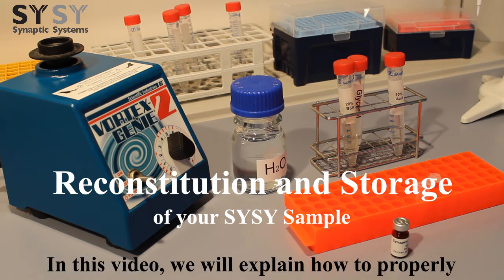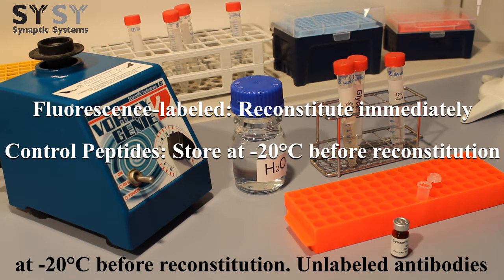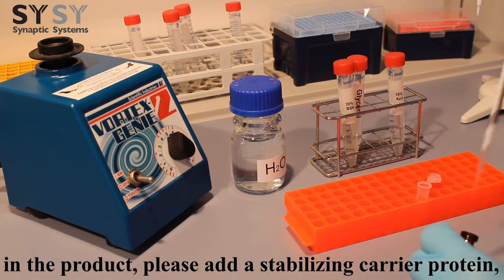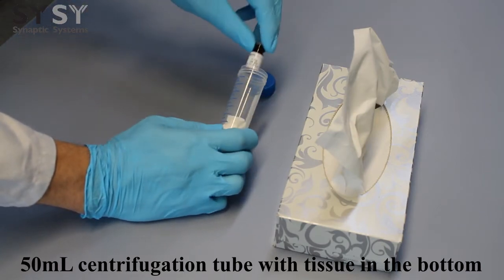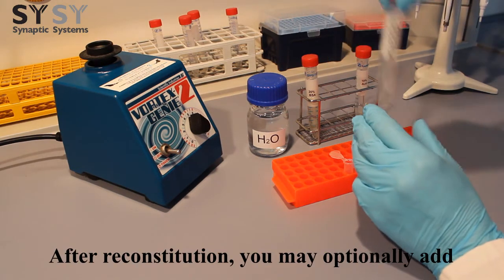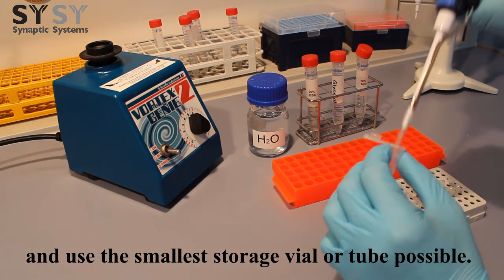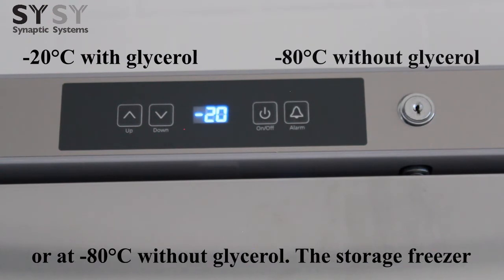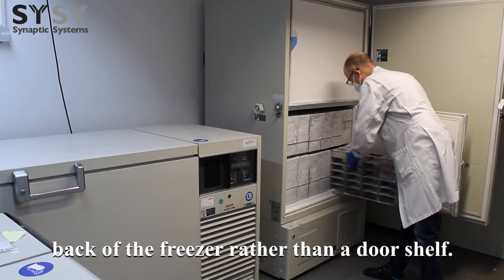How do I properly reconstitute and store antibodies.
In this video, we will explain how to properly reconstitute and store your sample from Synaptic Systems.